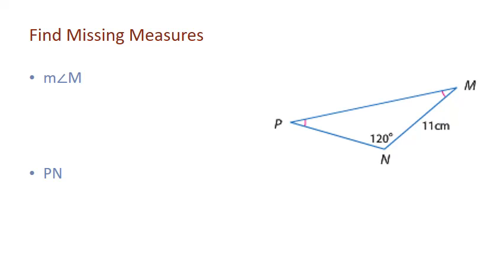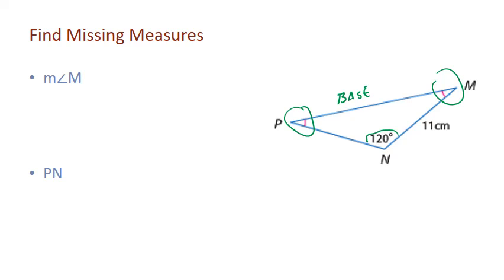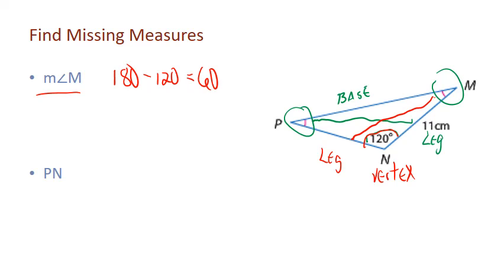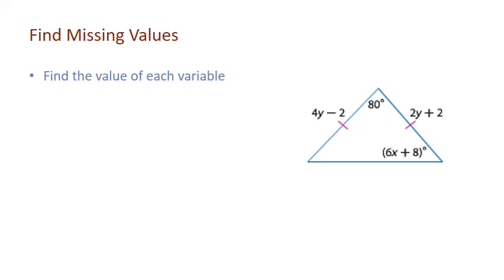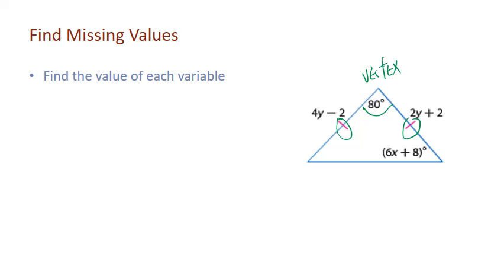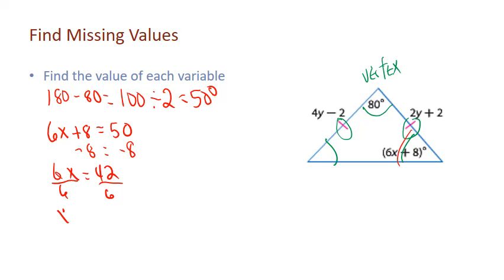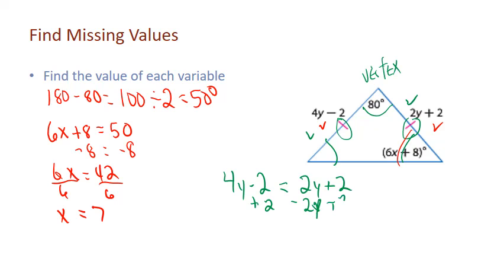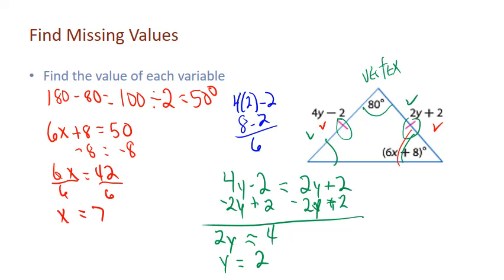Find Missing Measures and Values